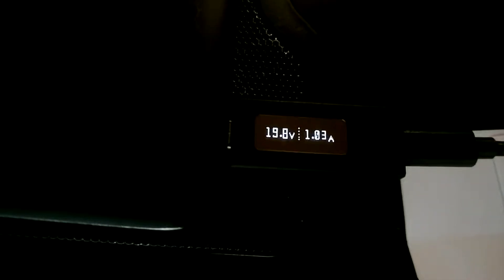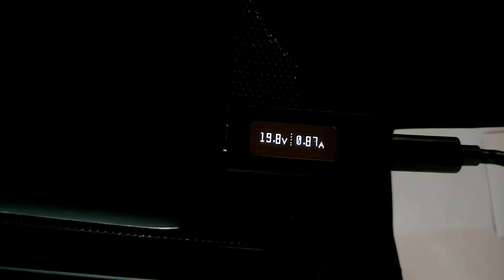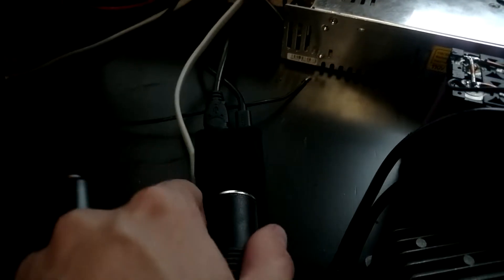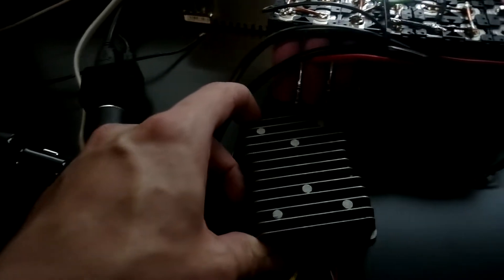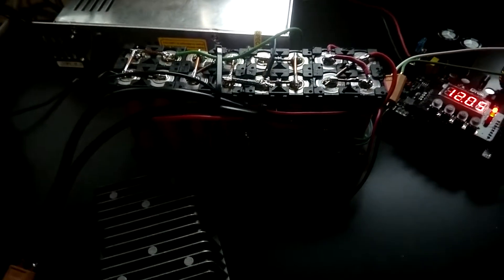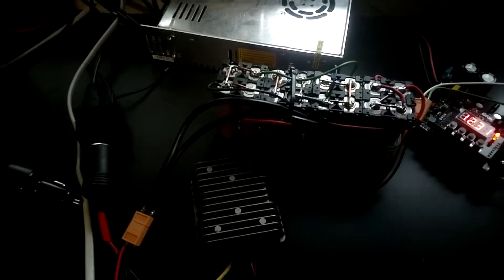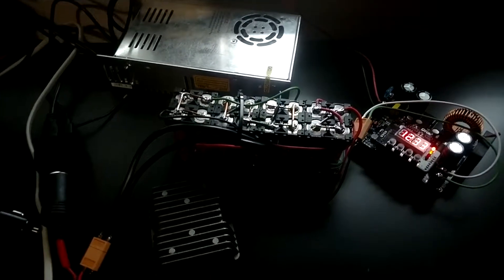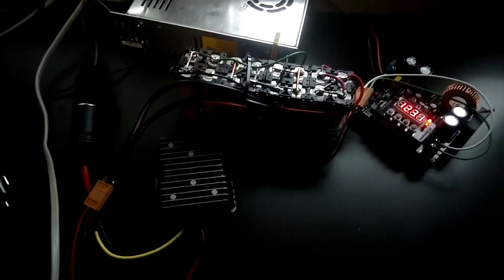I finally found it! USB C DC-DC converter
This Gearmo power supply has all the right thing to power my laptop.  This means I can recharge my laptop from DC power sources like solar or battery off-grid without the need for an inverter.